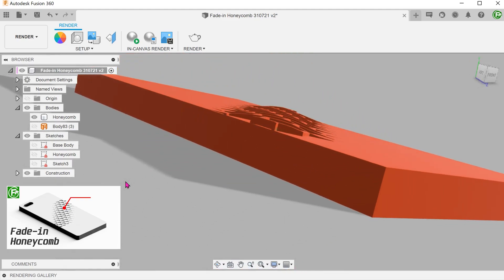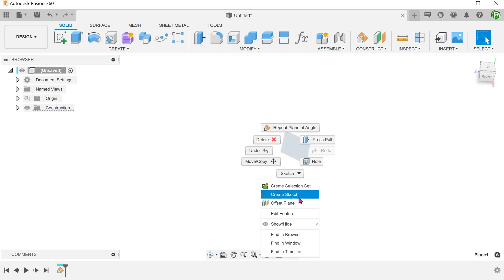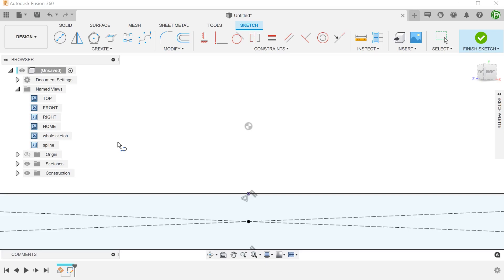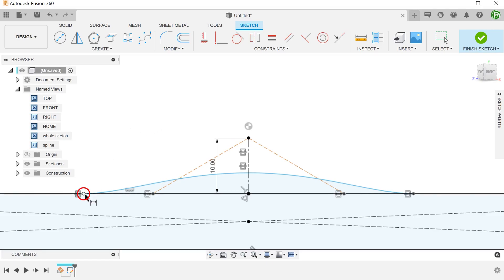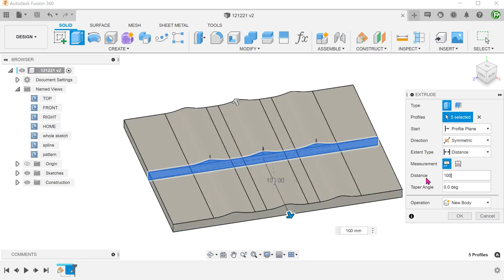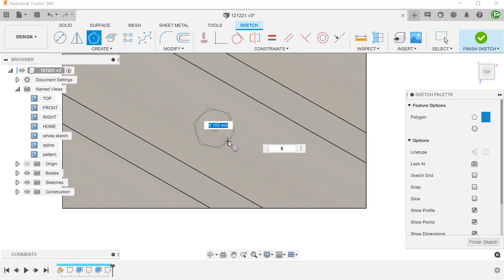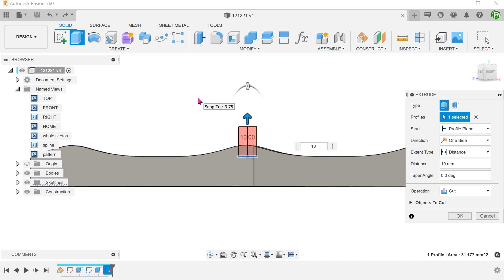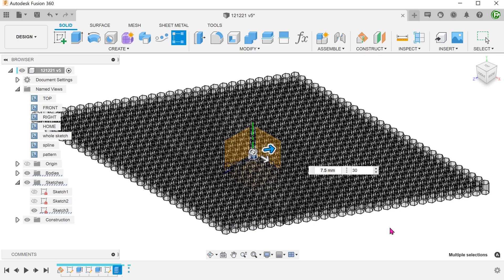Fusion 360 | Fade-in Honeycomb Pattern (Improved workflow)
An improved workflow for creating a fade-in honeycomb pattern.

0:00 Intro
0:41 Plane at angle
1:29 Creating base plate (with spline)
5:19 Extrude Intersect
6:15 Seed hexagonal cut
8:03 Rectangular pattern